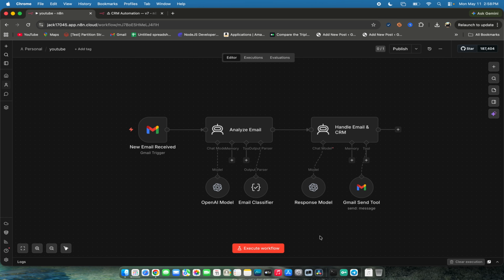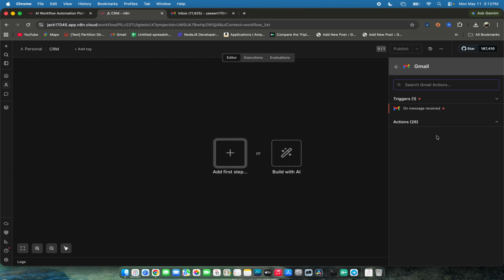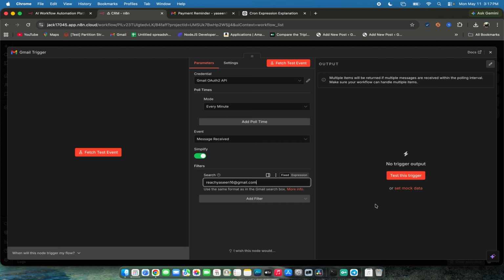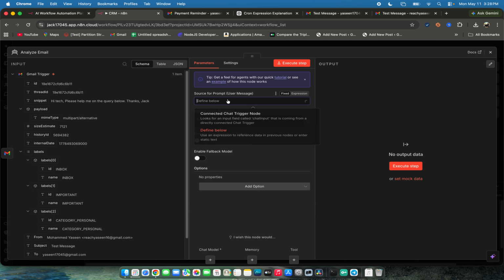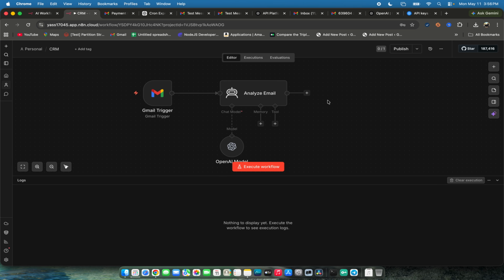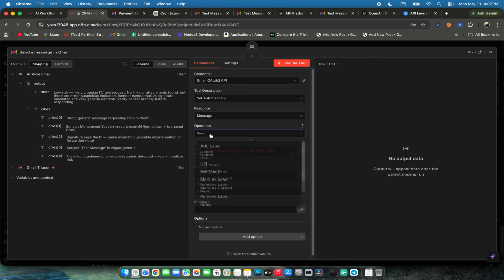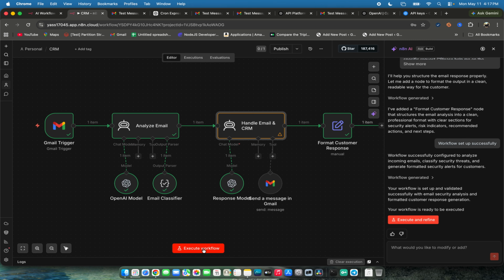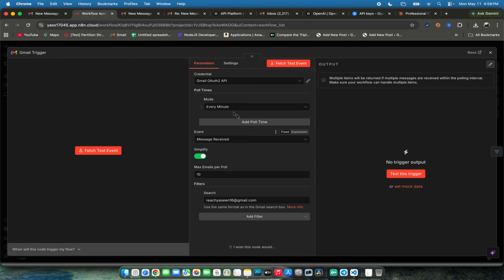Your AI Email Assistant Is Ready — Here's How to Build It n8n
In this full tutorial, you'll learn how to build a complete
AI-powered email automation system using n8n, Gmail, OpenAI
and Claude AI — zero coding required.

we're building a CRM system to automate your email responses, especially useful for support emails. This business automation allows you to efficiently manage and reply to customer inquiries, improving customer experience without manually checking every email. We'll cover CRM tools setup, email integration, and response automation, making your workflow automation seamless with ai automation.

Stop wasting hours managing emails manually. This workflow
automatically reads, classifies, prioritizes and replies to
every email — 24/7, fully on autopilot.

0:00 Chapter 1: Introduction — What We're Building & How It Works
Learn the full overview of the workflow: how Gmail, OpenAI
and Claude AI work together to automatically read, analyze,
and respond to emails on autopilot.

0:58 Chapter 2: Creating Your n8n Account (Free Setup)
Step-by-step guide to creating your free n8n account and
setting up your workspace to start building automations.

2:13 Chapter 3: Building the Gmail Automation Trigger
Set up the Gmail Trigger node in n8n so your workflow
fires automatically every time a new email lands in your inbox.

11:45 Chapter 4: Setting Up the AI Agent (OpenAI + Classify)
Build the Analyze Email AI Agent using OpenAI Model and
Email Classifier to automatically read and classify every
incoming email by type and priority.

15:56 Chapter 5: Getting Your OpenAI API Key (Step-by-Step)
A beginner-friendly walkthrough of creating your OpenAI
account and generating your API key to connect OpenAI
to your n8n workflow.

17:32 Chapter 6: Setting Up CRM & Configuring Email Responses
Configure the Handle Email & CRM AI Agent with a Response
Model and Structured Output Parser to automatically
generate smart replies and manage your CRM data.

27:53 Chapter 7: Generating the Complete Workflow Using Claude AI
Use Claude AI to automatically generate and assemble the
entire n8n workflow — saving hours of manual setup and
making the build process faster and smarter.

🔧 TOOLS USED IN THIS VIDEO:
✅ n8n (free automation tool)
✅ Gmail (trigger + send reply)
✅ OpenAI (email analysis + response generation)
✅ Claude AI (workflow generation)

🎯 WHO IS THIS FOR?
✔ Freelancers drowning in client emails
✔ Small business owners managing high email volume
✔ Sales teams wanting automated CRM updates
✔ Beginners wanting to learn n8n & AI automation
✔ Anyone who wants to save 5-10 hours per week

n8n tutorial, n8n automation, Gmail automation,
AI email automation, OpenAI n8n, Claude AI workflow,
n8n AI agent, email automation 2025, no code automation,
n8n beginners, automate Gmail, n8n CRM automation,
n8n OpenAI integration, AI workflow automation

👇 Free workflow template in comments